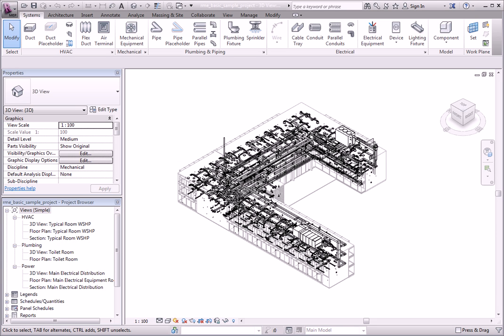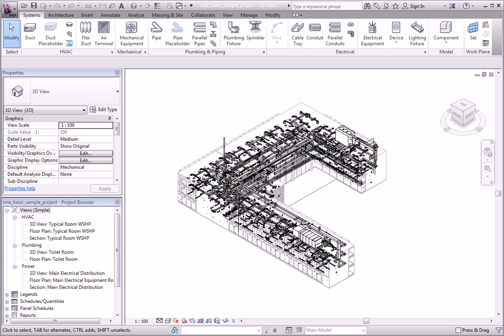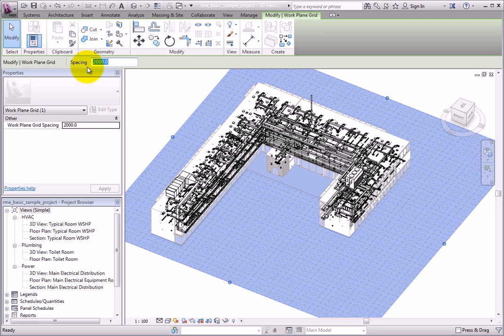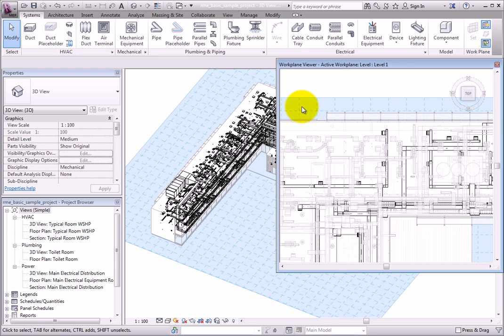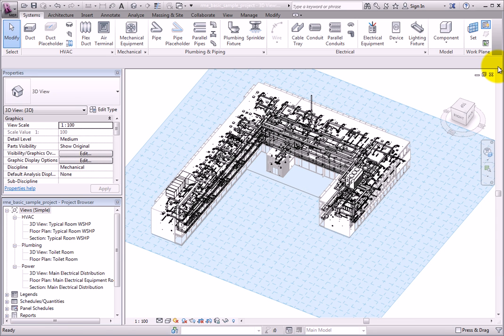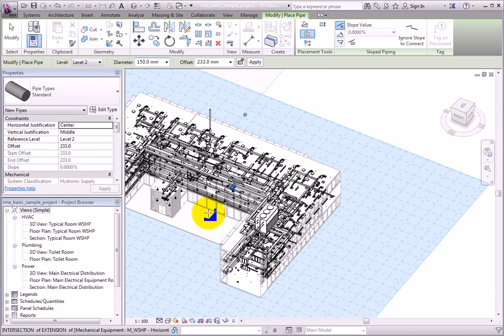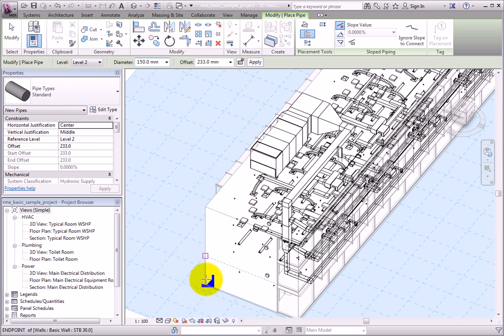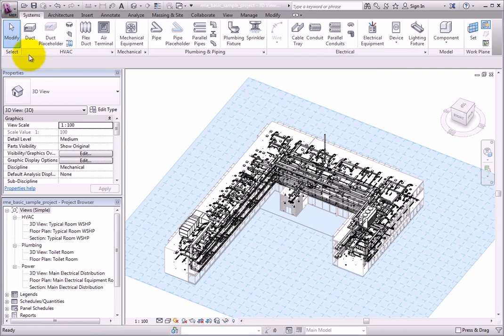15 Using Visualization Aids When Working in 3D Views